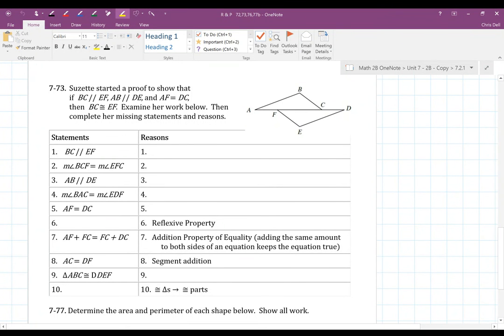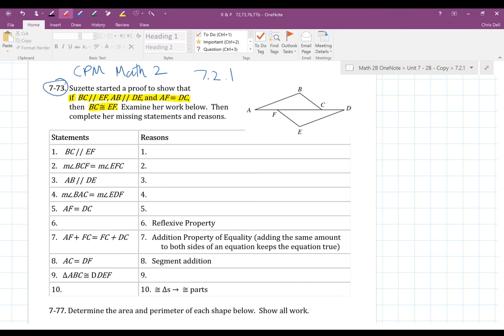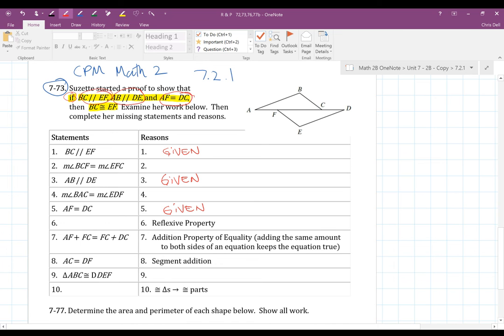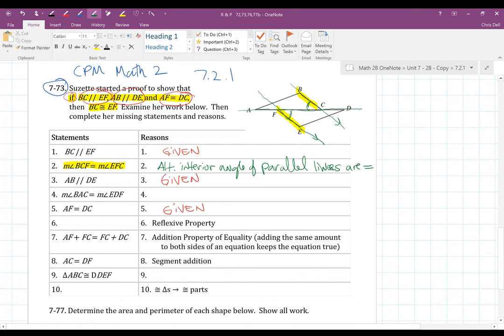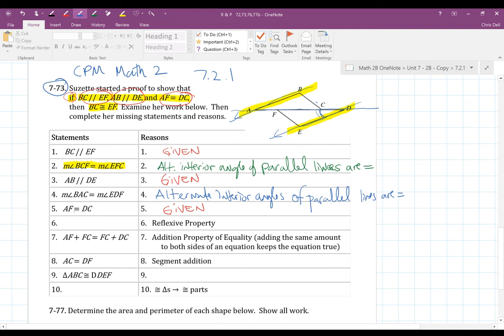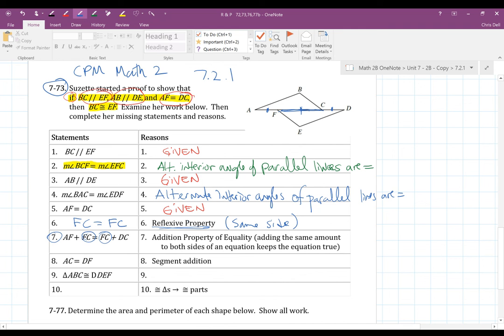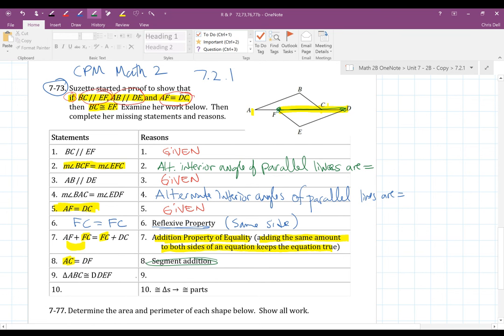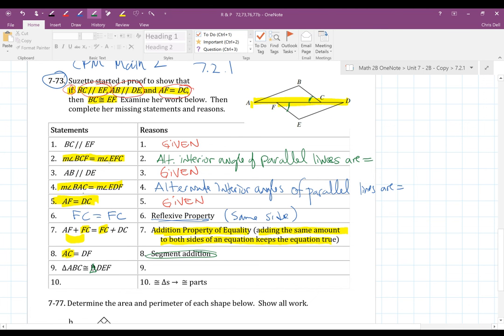CPM Math 2B Section 7.2.1 #7-73 (Two column proof)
Learn with Mr. Dell as he fills in the blanks on a two column proof.